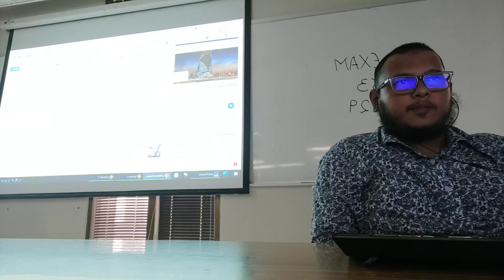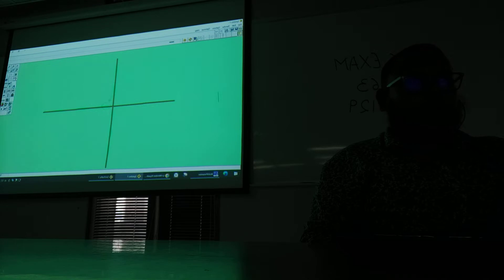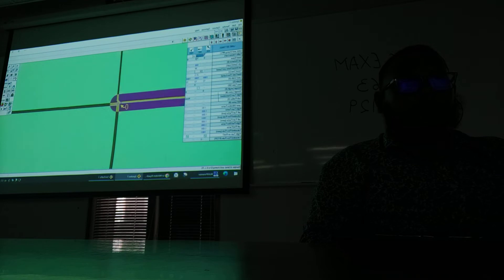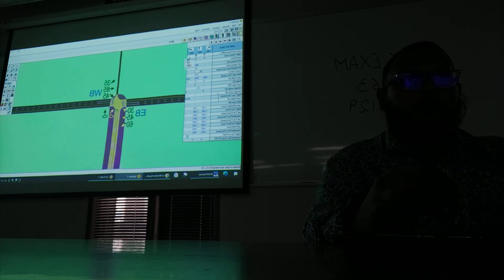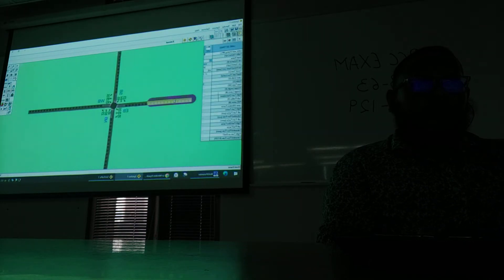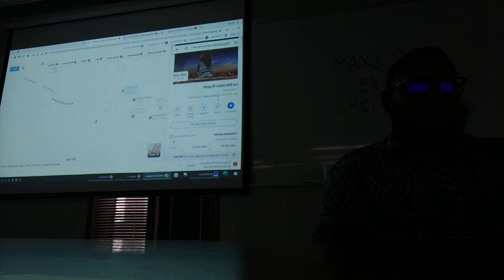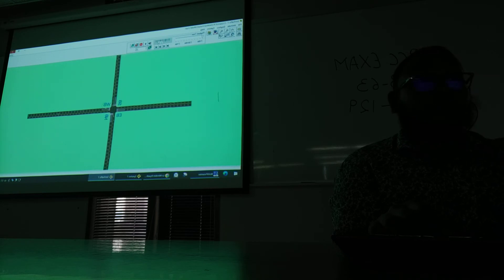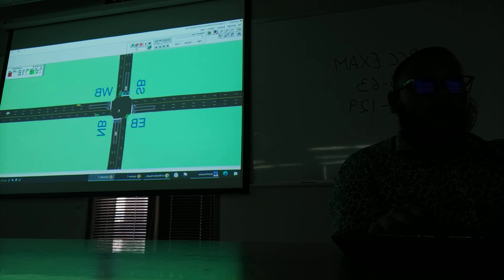Tutorial 1 || How to make signal🚦 design in a four leg intersection using Synchro - Simulation?